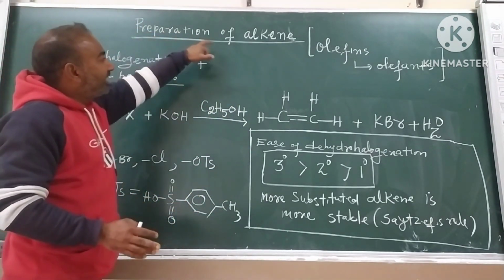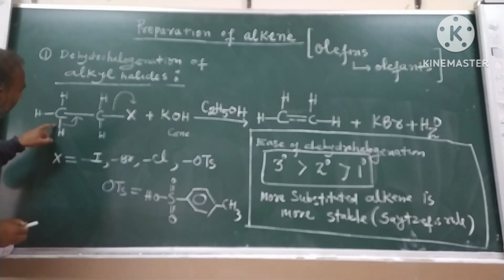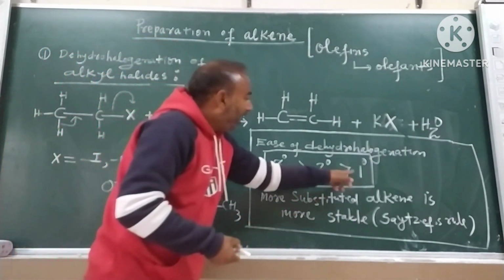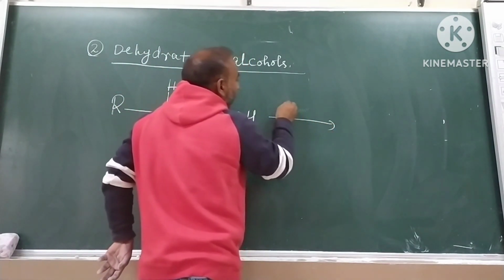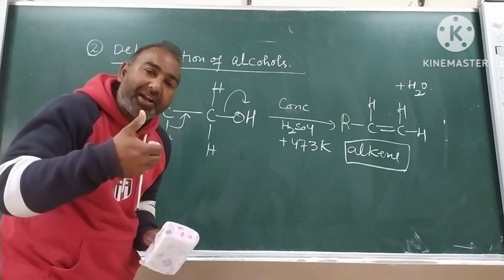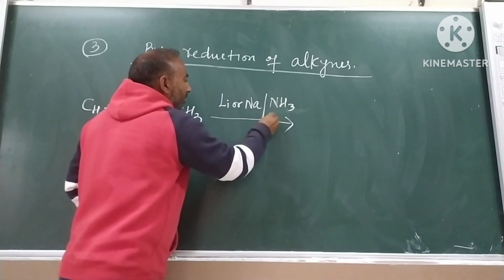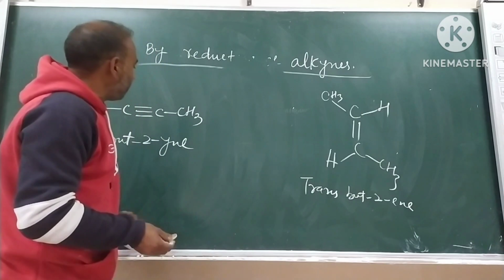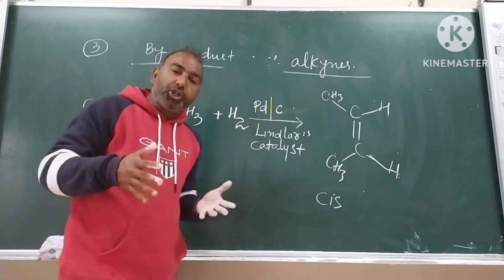PREPARATION OF ALKENES by Jaleel Ahmed lone.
WATCH THIS VIDEO TO LEARN EASIEST METHODS OF PREPARATION OF ALKENES.